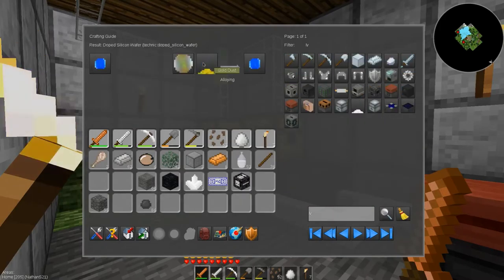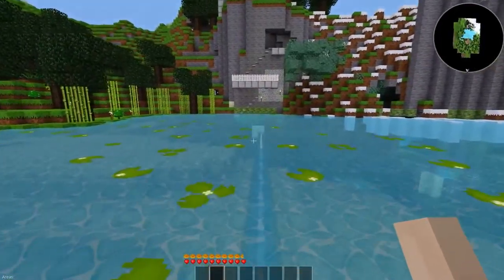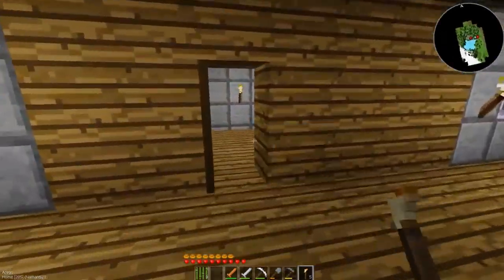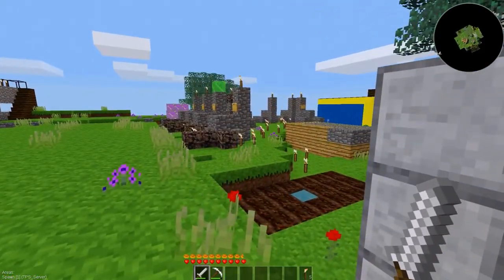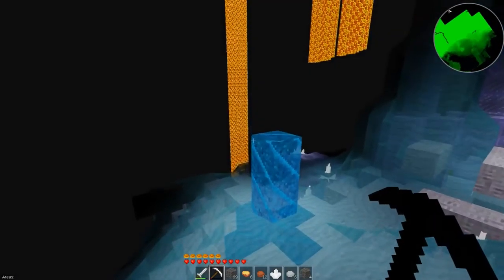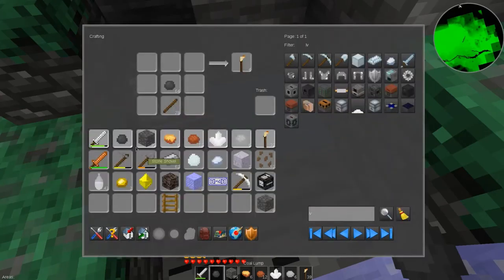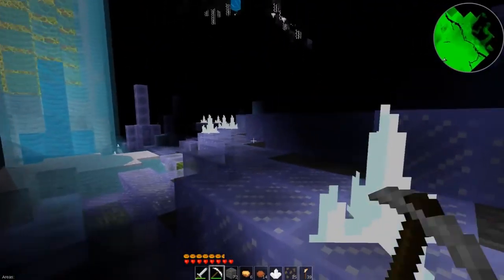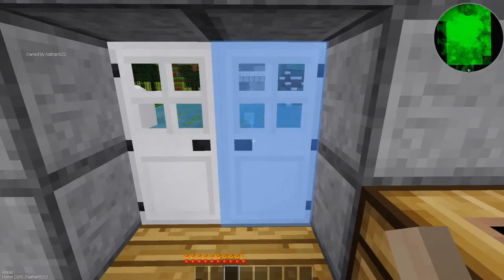Lets Play: TPS Xtreme-34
As always I'm on the hunt for resources, and what better place to find them than a caverealm, even though 73% of the time I visit one I end up dying from lava.